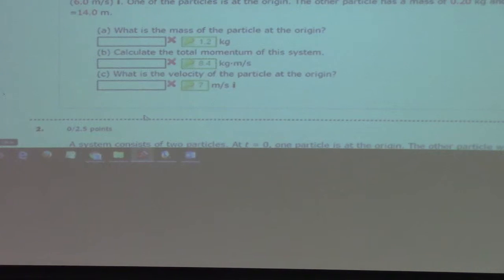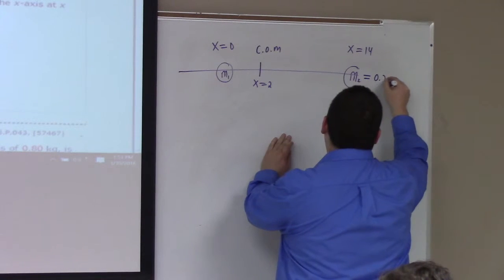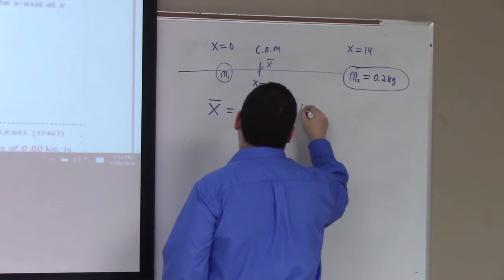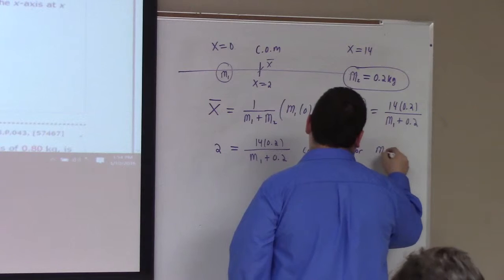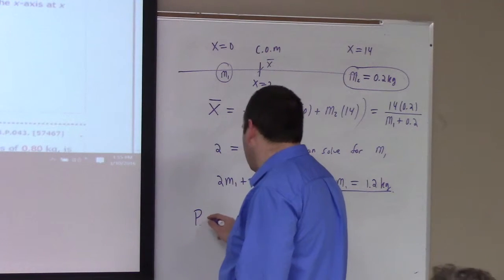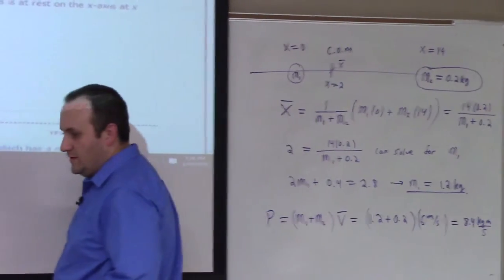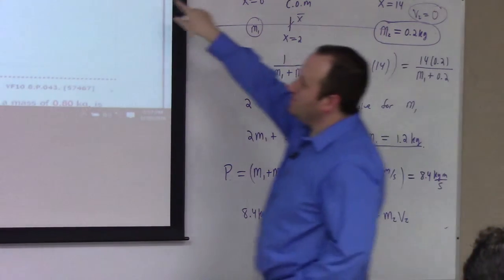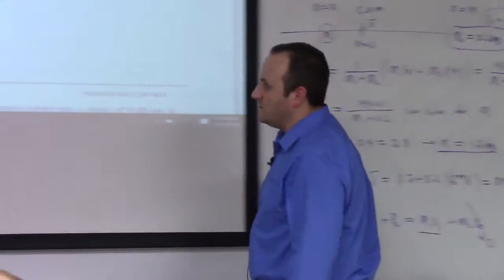Physics I: March 10, 2016, homework energy and momentum madness (part 2)